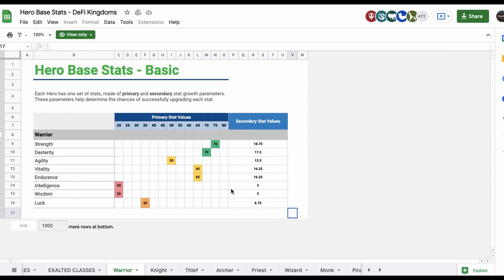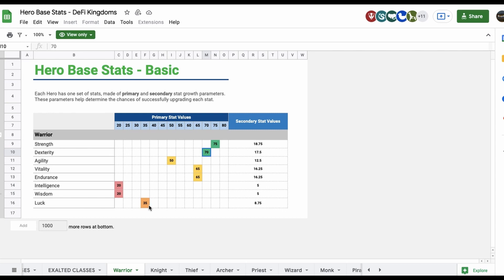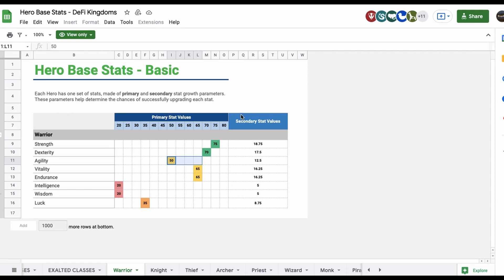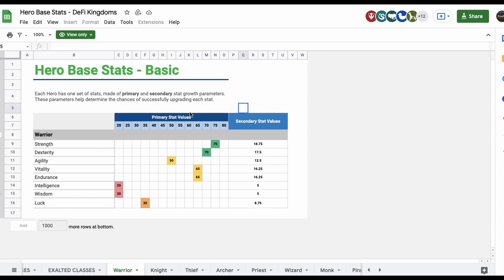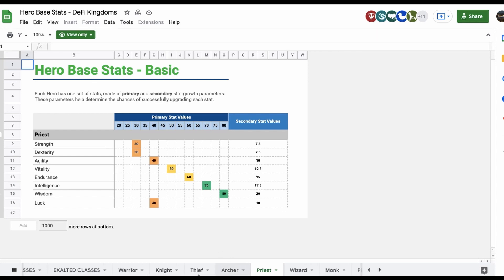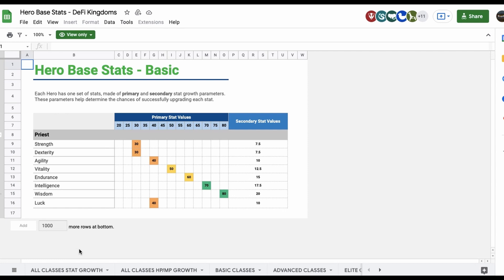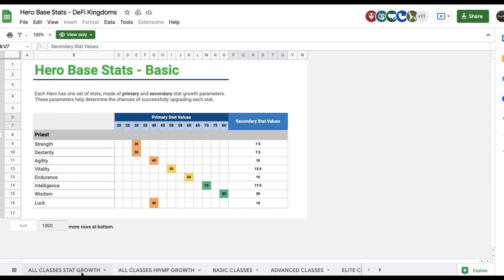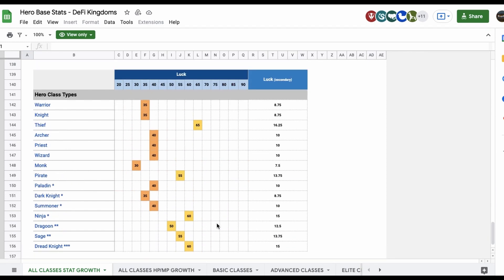Bogside Quickie - New CV Hero Stats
Clip from our March 25th episode, where we speculate on the stats for the upcoming Berserker and Seer hero stats!